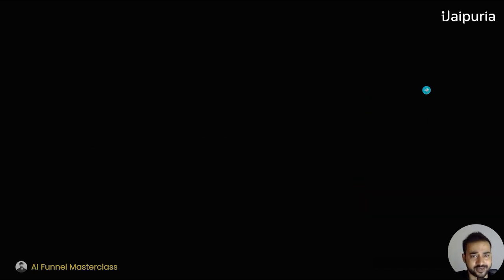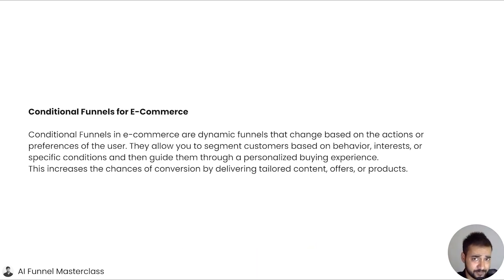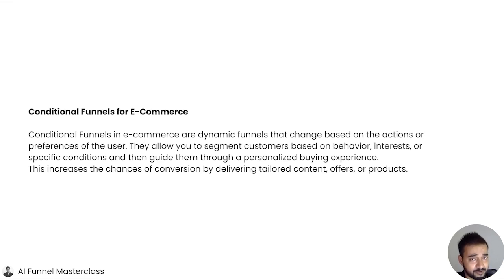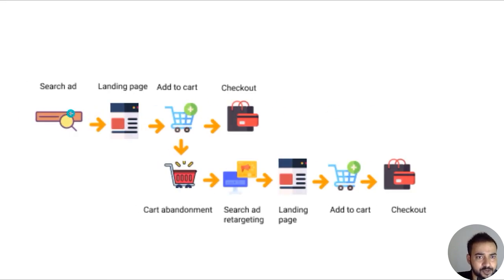Smart Conditional Funnels to Improve E-Commerce Conversions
Want to improve your e-commerce sales without adding extra effort? Conditional funnels allow you to create personalized, automated customer journeys that guide visitors towards making a purchase.

Whether you’re an e-commerce owner, marketer, or growth hacker, this video will help you create smarter funnels that sell more with less effort.